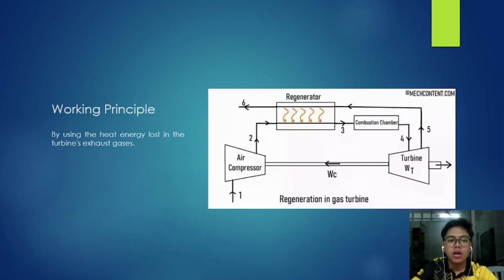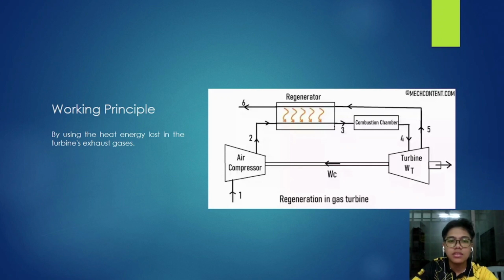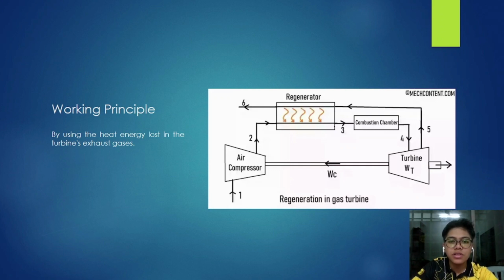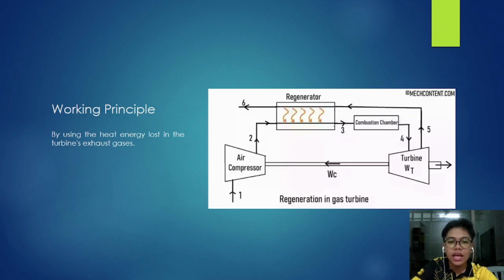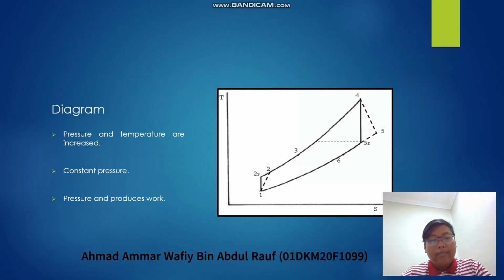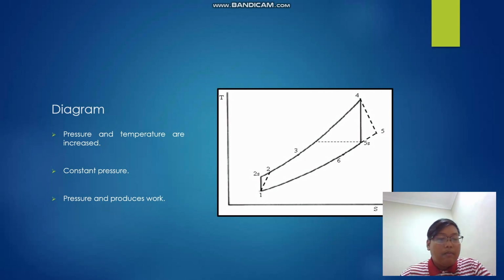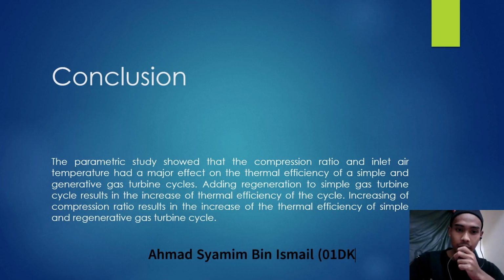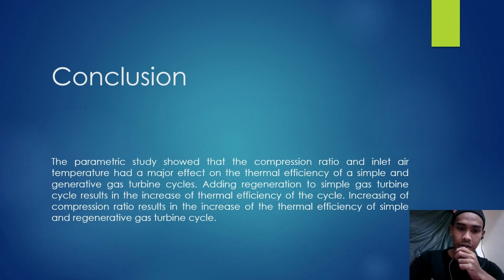GROUP 5 PRESENTATION 2 DJJ52012